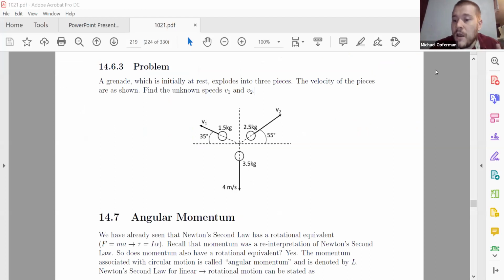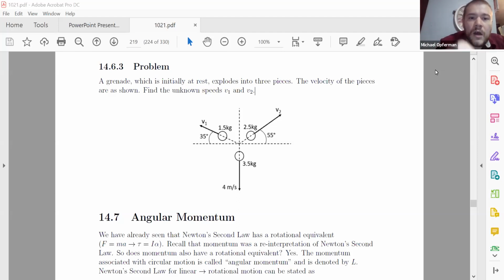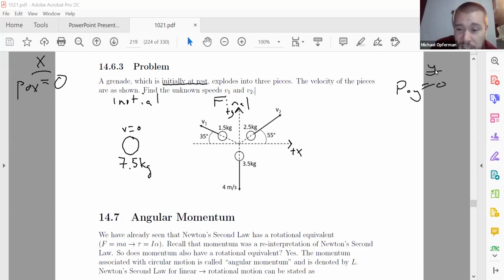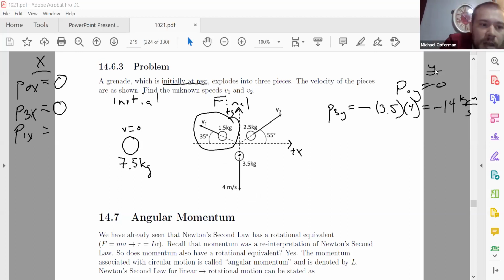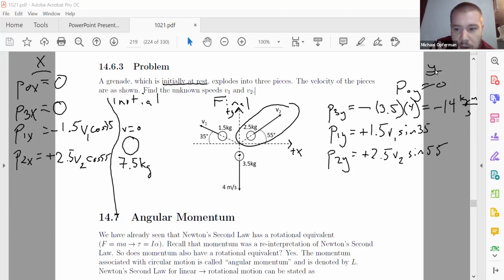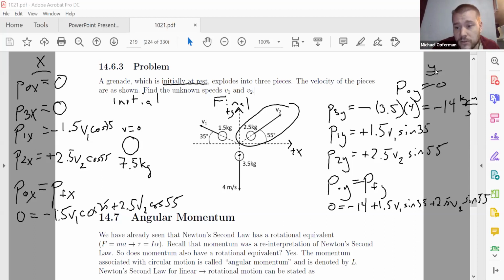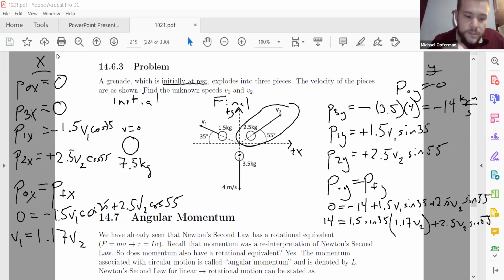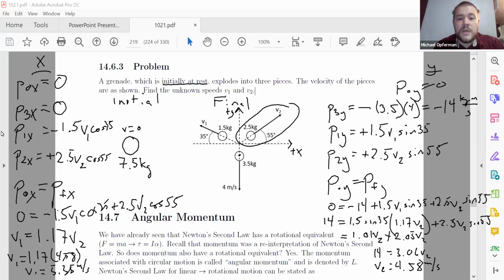Example: 2D Explosion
Solves a two dimensional explosion using conservation of momentum